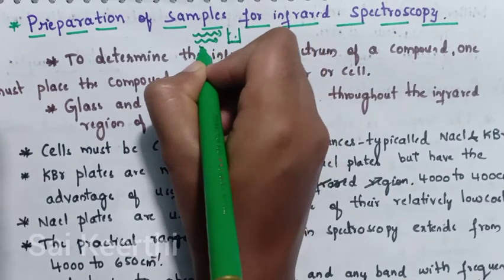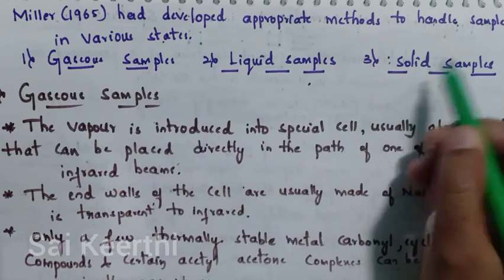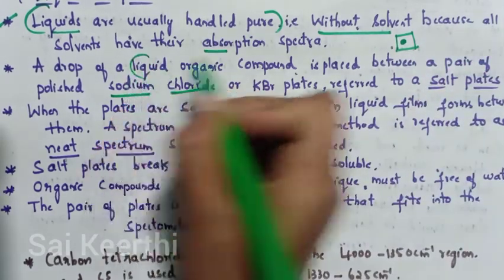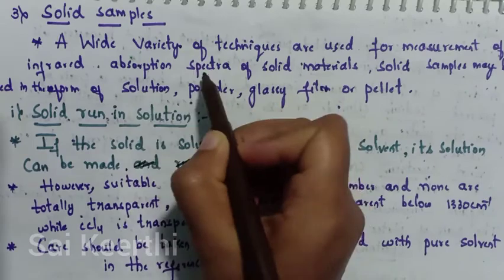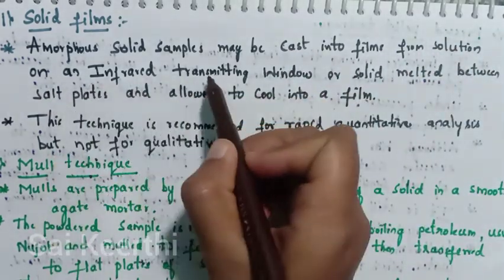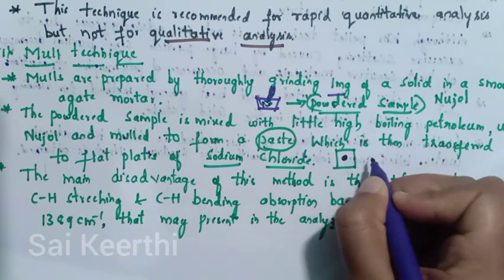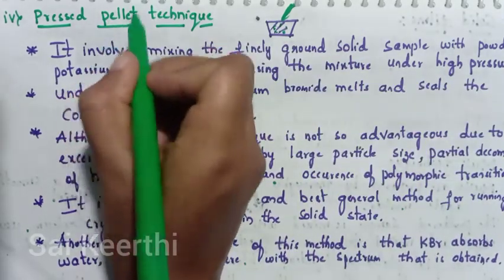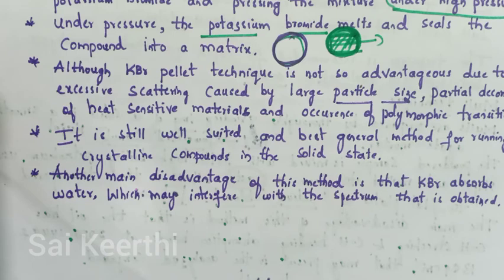Preparation of samples- Infrared spectroscopy with notes (English)